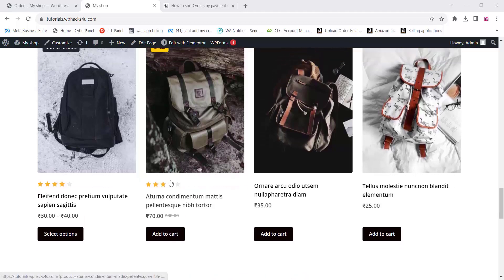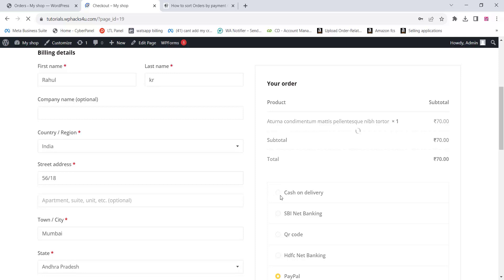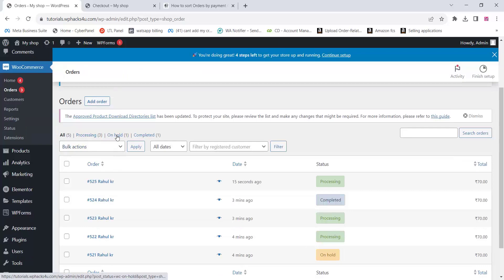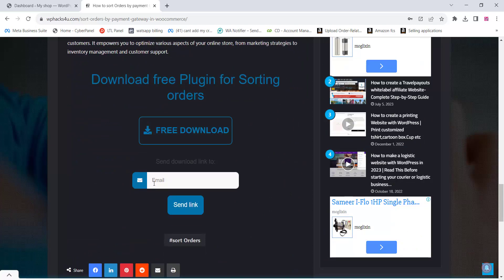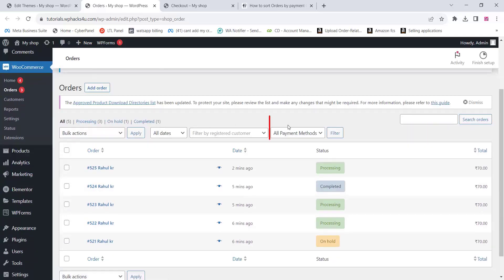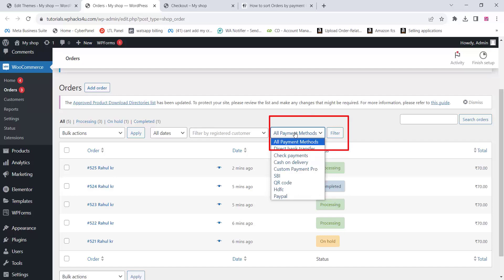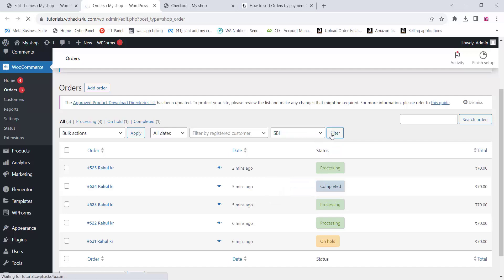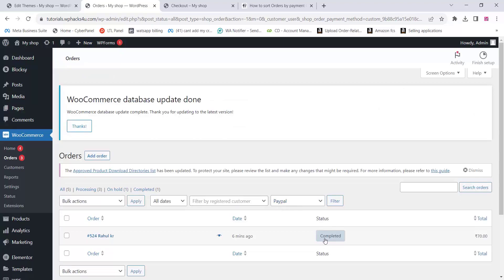How to Filter Woocommerce orders by payment gateway |Easy Method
Filtering orders by payment gateway aids in accurate financial reporting. You can generate reports specific to each payment method, making it easier to reconcile transactions and manage your business finances.